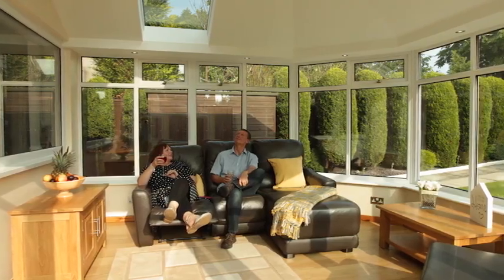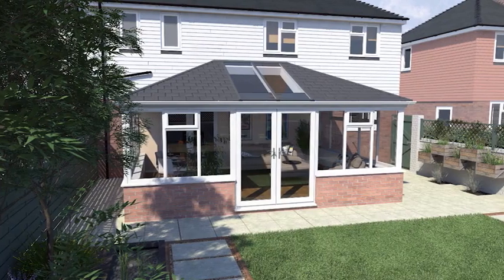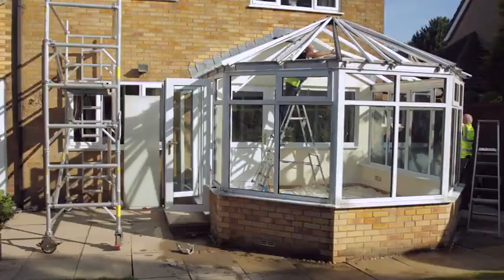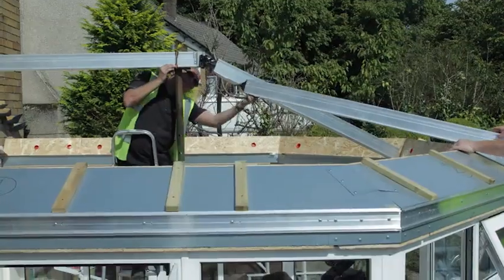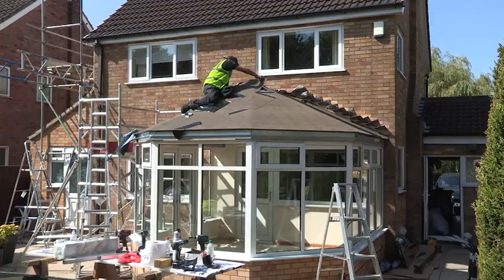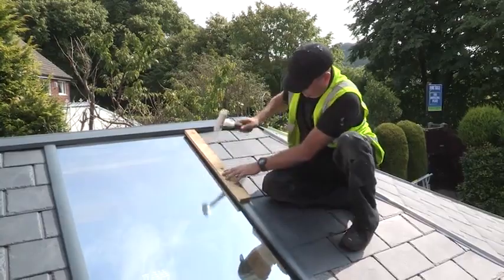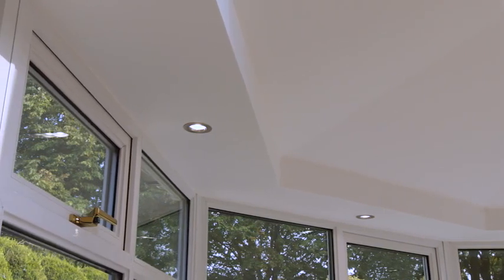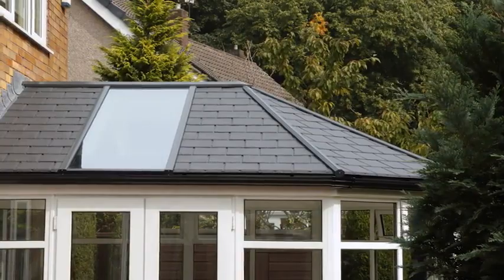Ultraroof Supply & Install Cornwall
Best Glaze supply and Install the Ultraroof solid tiled conservatory roof in Cornwall and Devon. The Ultraroof is the market leading solid replacement conservatory roof, its the strongest and the lightest which means its perfect for new builds and installing on existing conservatory frames.